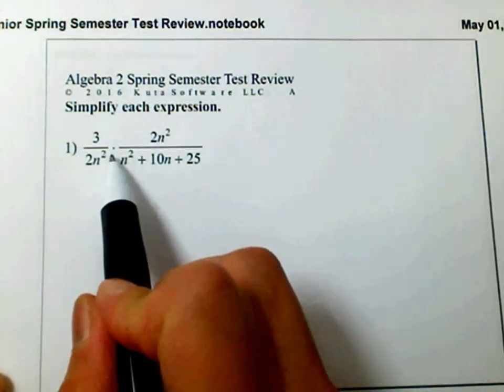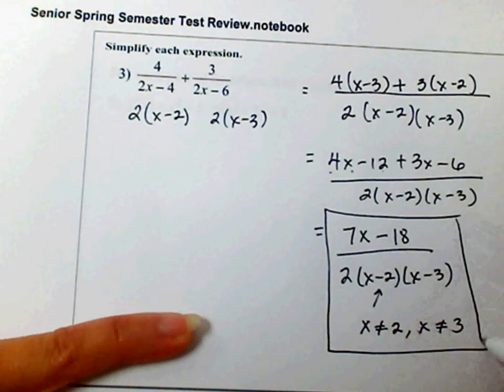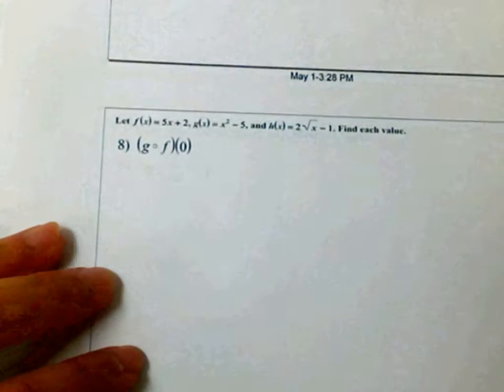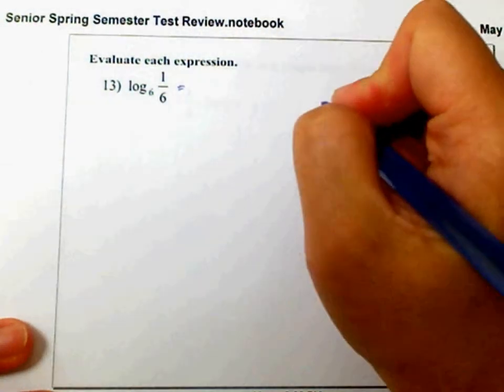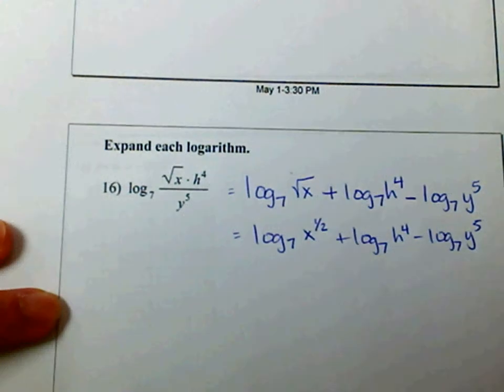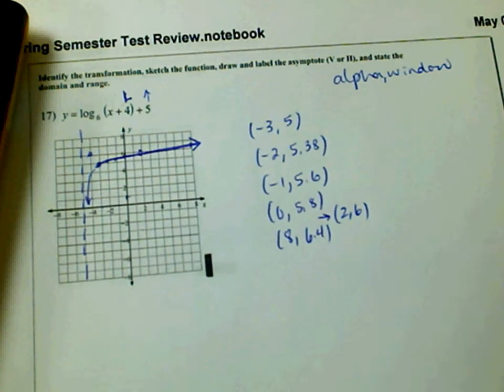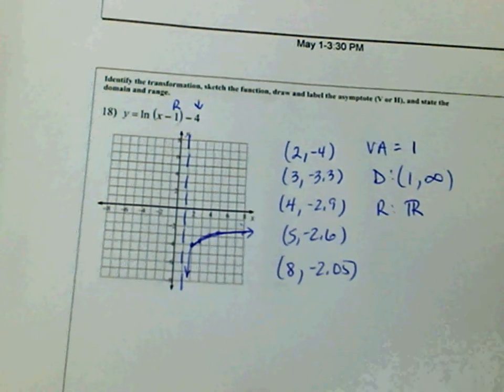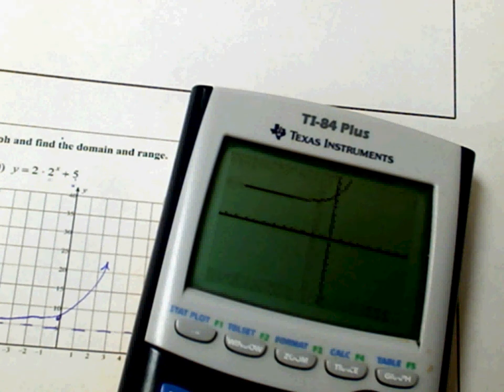Senior Spring Semester Test Review #1 20